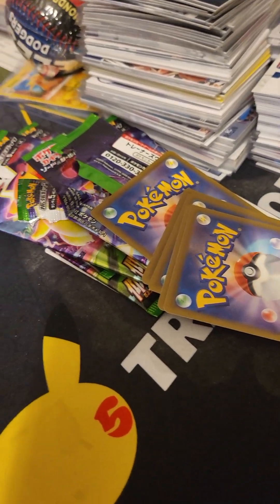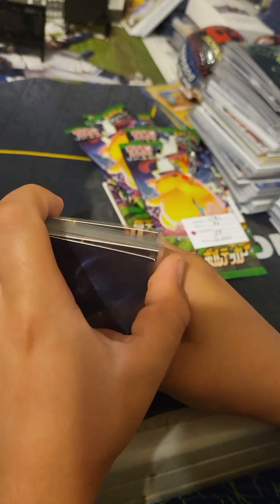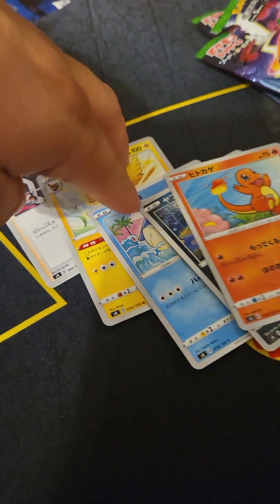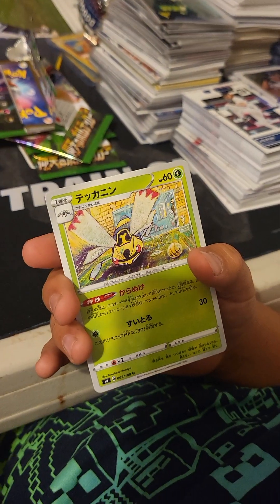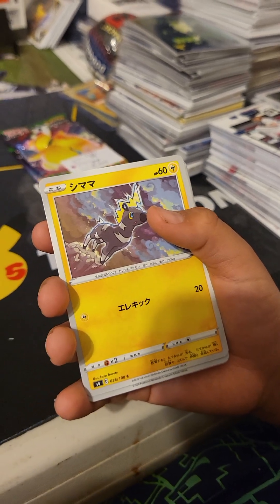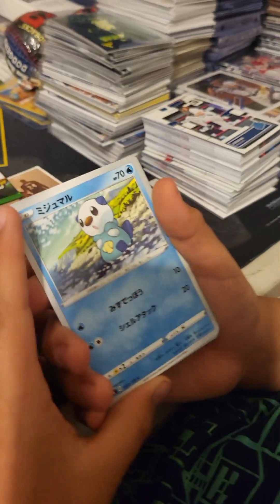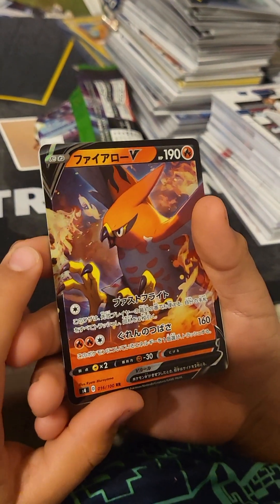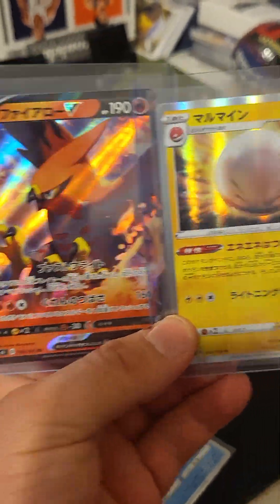Pokeman Vivid Voltage ⚡️ quick japanese rip video taking 2 months ago